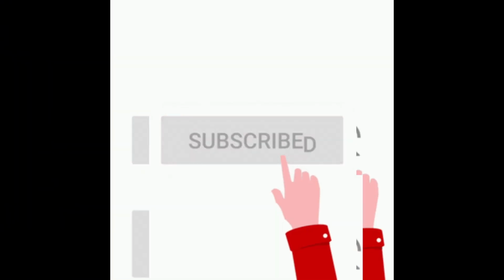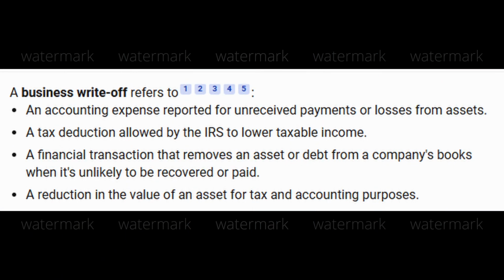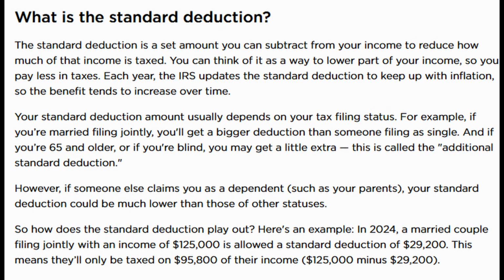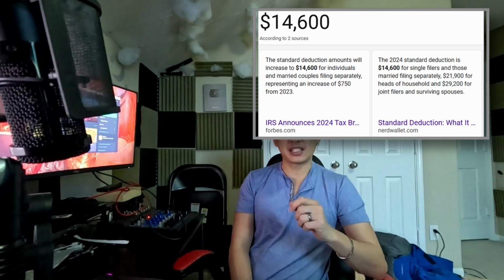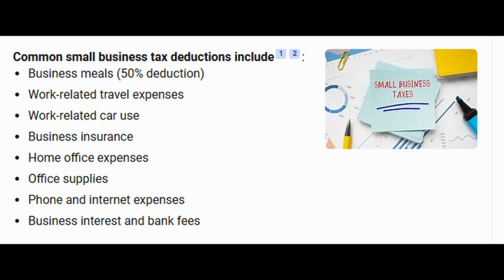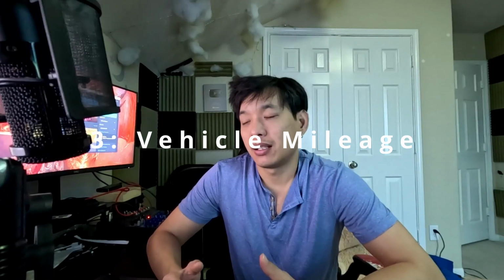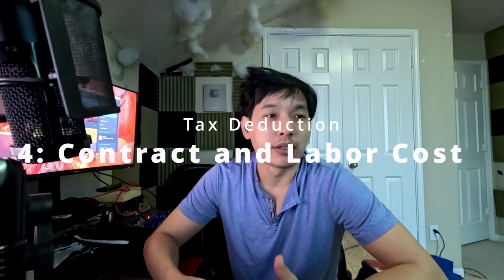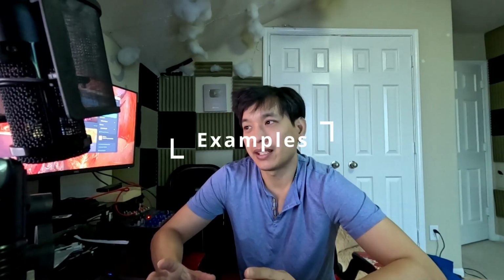What a Taxes Deduction and 10 Common Business Tax Deduction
Some Common Business Tax Deduction

dividendinvesting